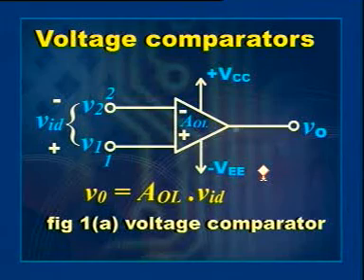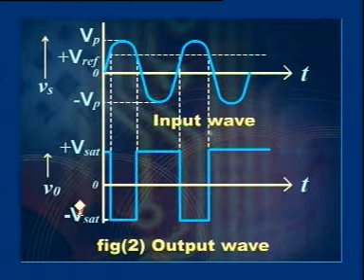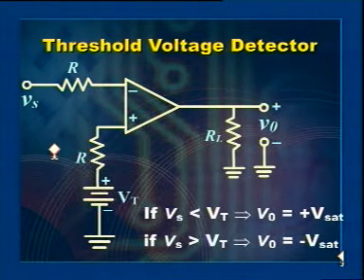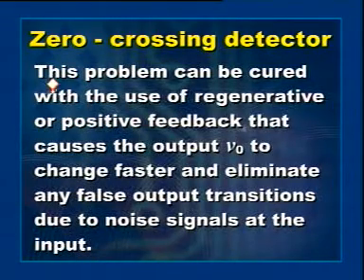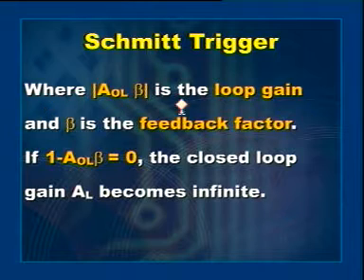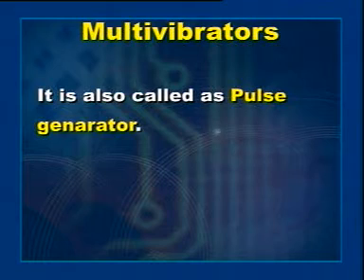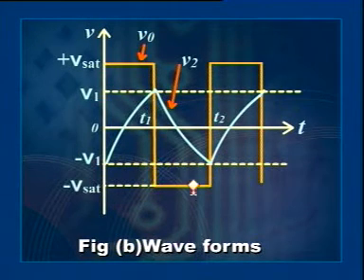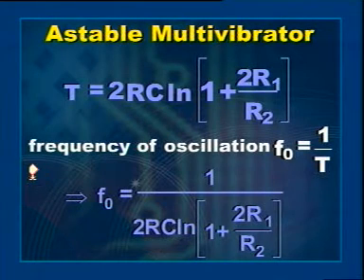Applications of Op-Amp 3: Voltage Comparator, Schmitt Trigger, Astable Multivibrtor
This lecture covers applications of Operational Amplifier like, Voltage comparator, zero-crossing detector, schmitt trigger and Astable multivibrator